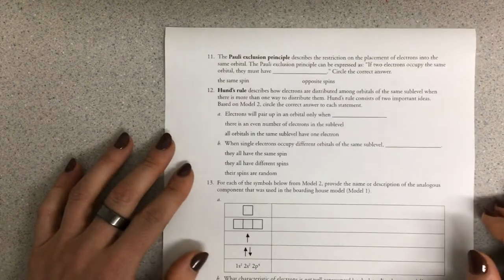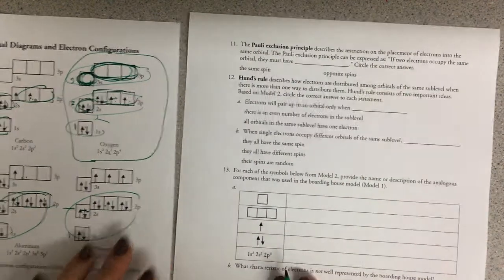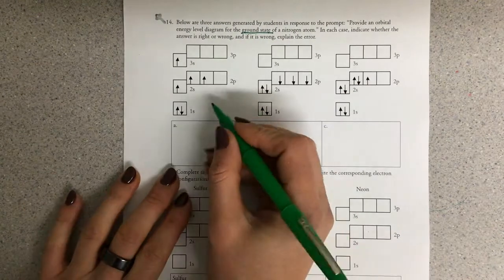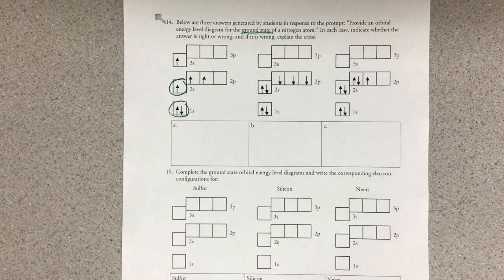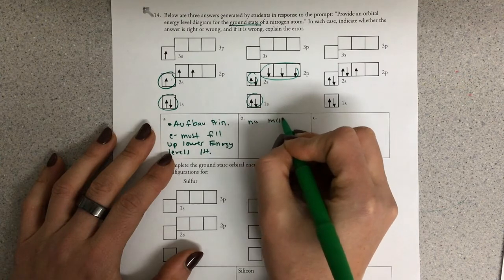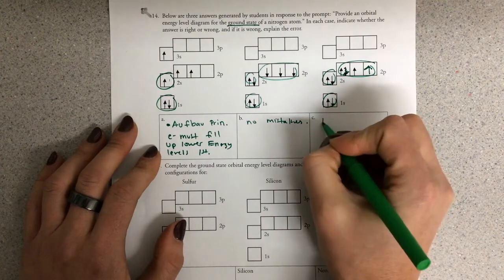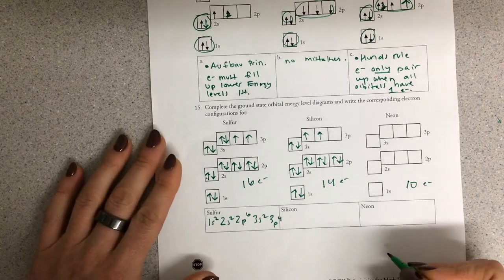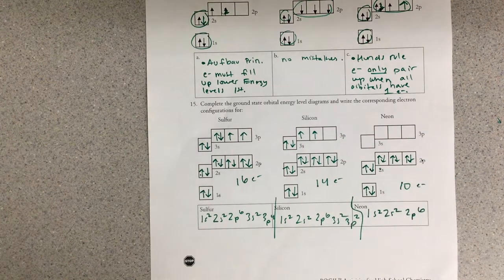E- Conf Part II